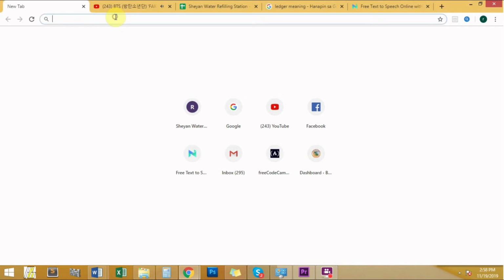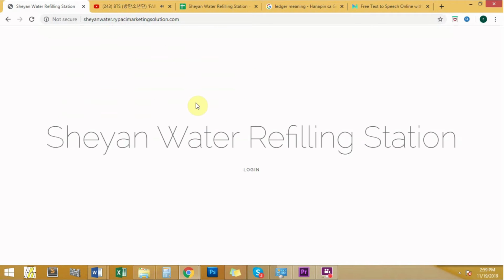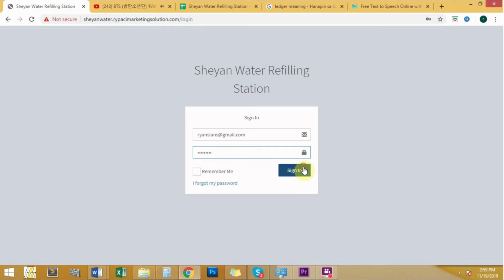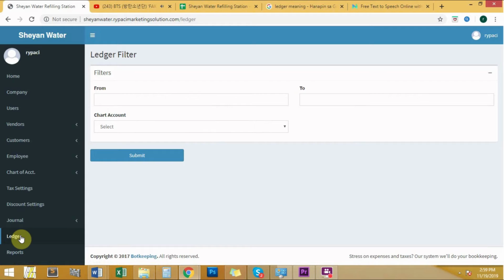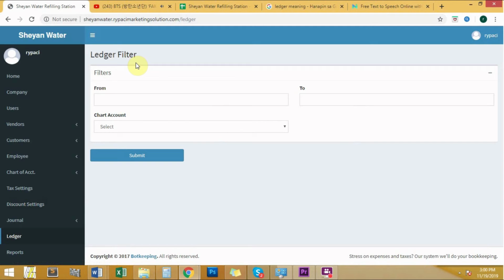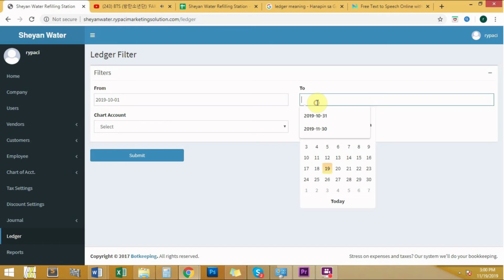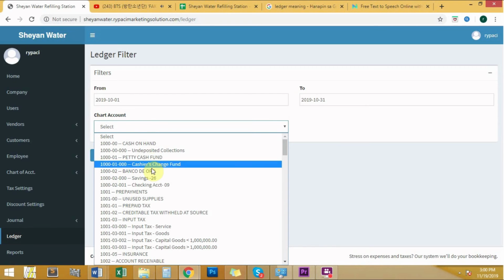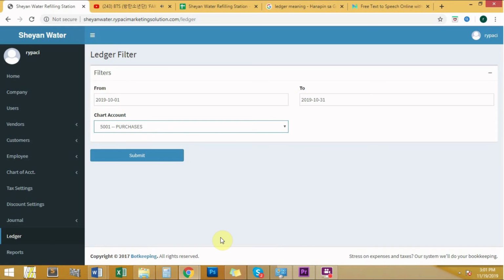Botkeeping Tutorial Part 21 - How to use ledger filter.